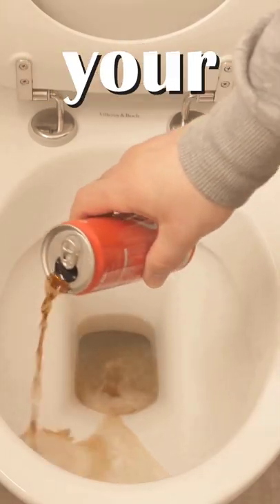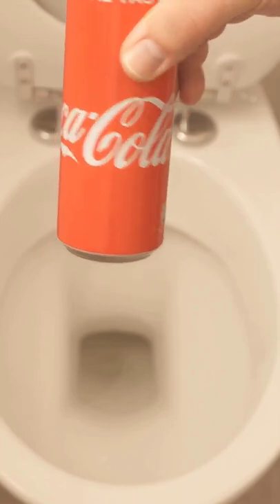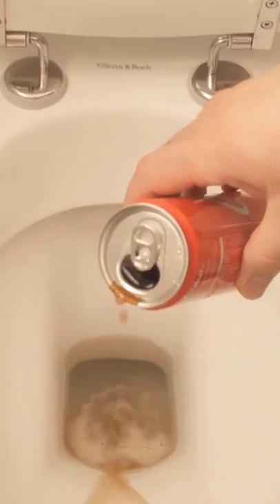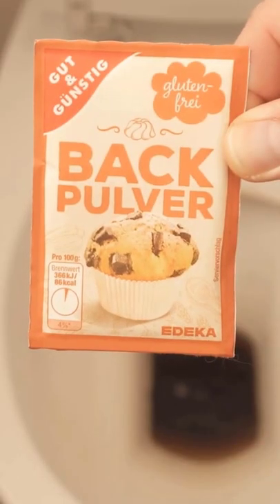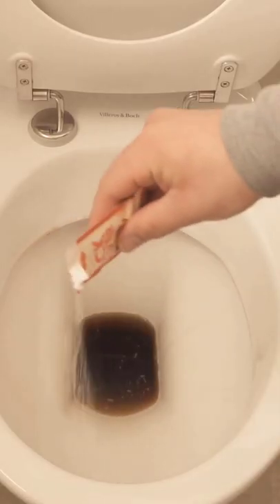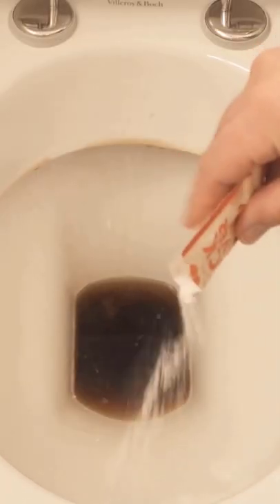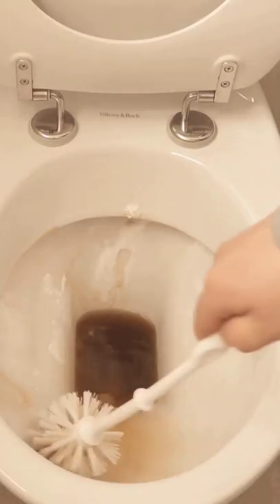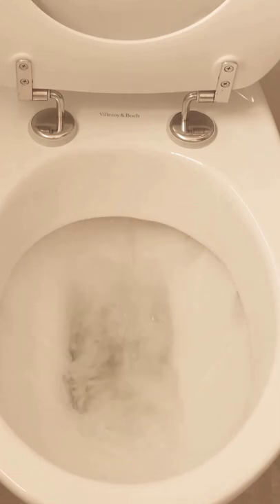Coke in the toilet? 💥 THIS trick you surely did NOT know 🤯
When you think of Coke, you probably feel like drinking one, but you don't think about dumping it into the toilet, do you? Yet that can be a really good idea. Because with a Coke you can clean your toilet wonderfully. How that works, I'll show you in this video!